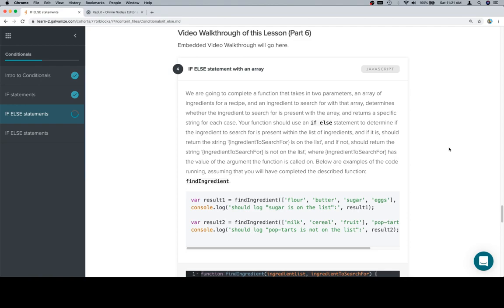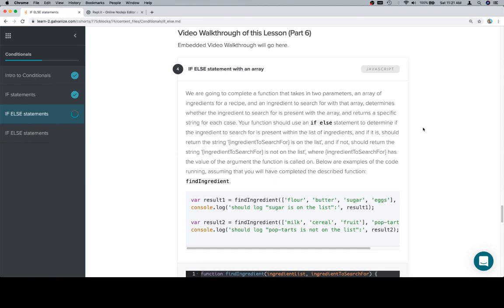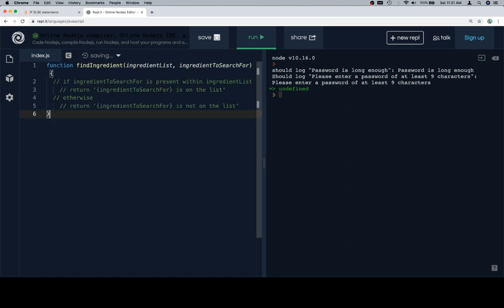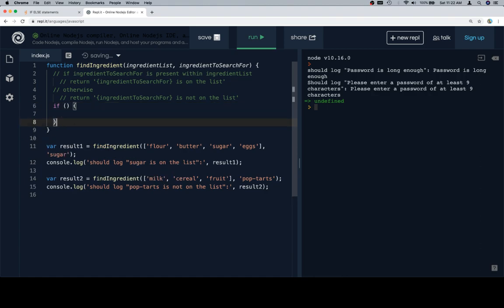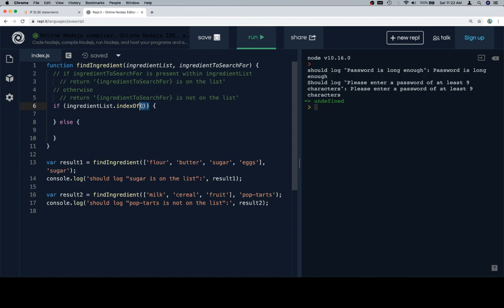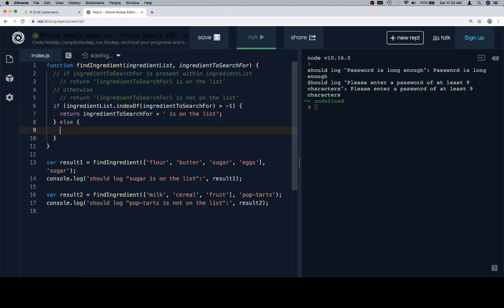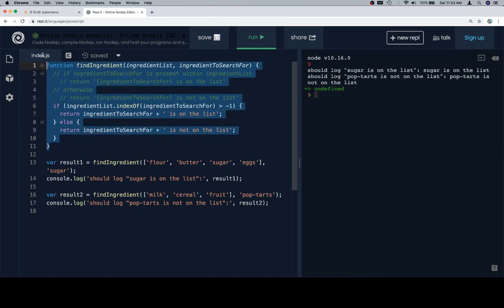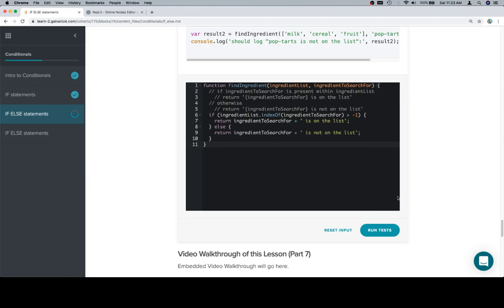Module 0 - Conditionals - If/Else Statement - Part 6